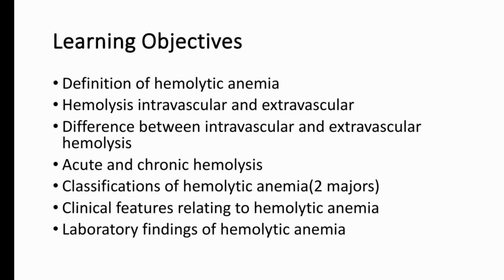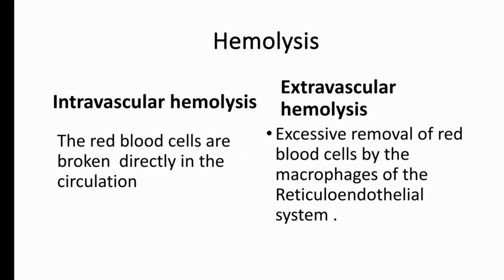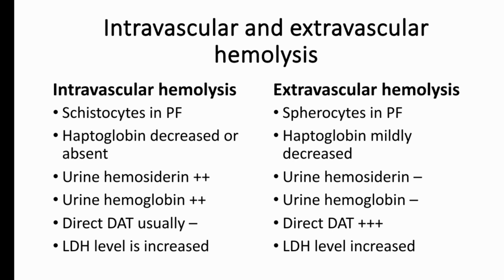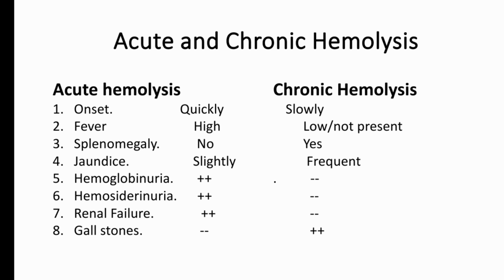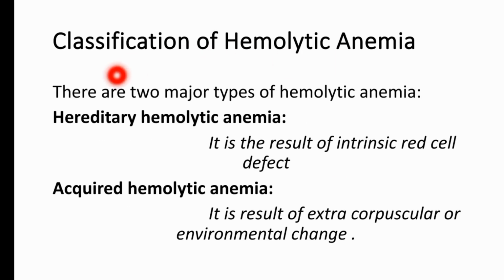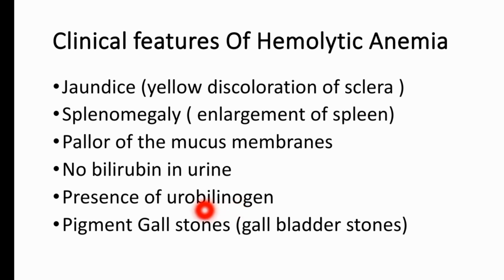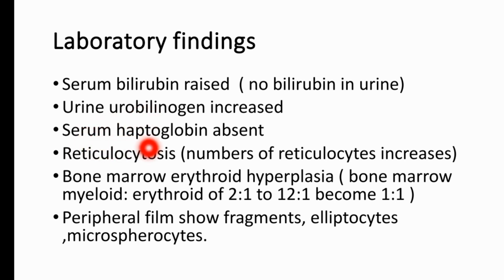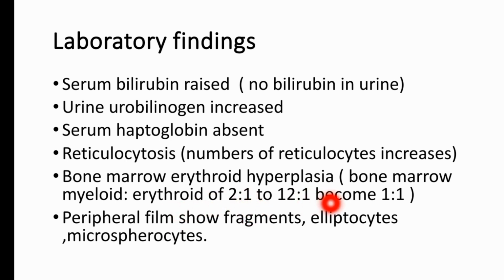Hemolytic Anemia, Causes, Signs and Symptoms, and Diagnosis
Hemolytic anemia is a form of anemia due to hemolysis, the abnormal breakdown of red blood cells (RBCs), either in the blood vessels (intravascular hemolysis) or elsewhere in the human body (extravascular).[1] This most commonly occurs within the spleen, but also can occur in the reticuloendothelial system or mechanically (prosthetic valve damage).[1] Hemolytic anemia accounts for 5% of all existing anemias.[1] It has numerous possible consequences, ranging from general symptoms to life-threatening systemic effects.[1] The general classification of hemolytic anemia is either intrinsic or extrinsic.[2] Treatment depends on the type and cause of the hemolytic anemia.